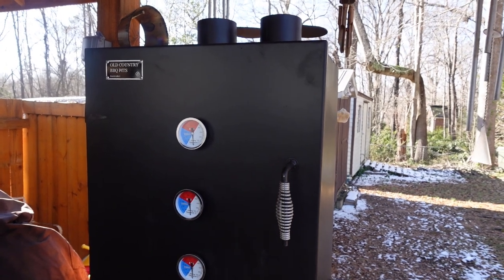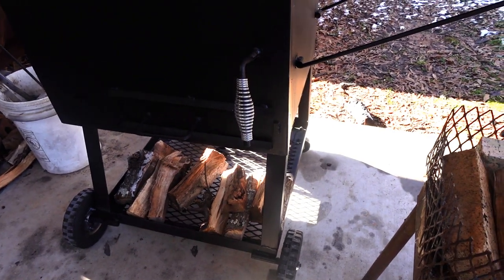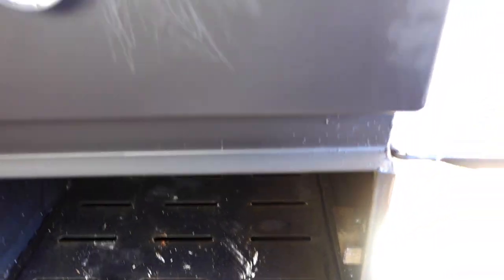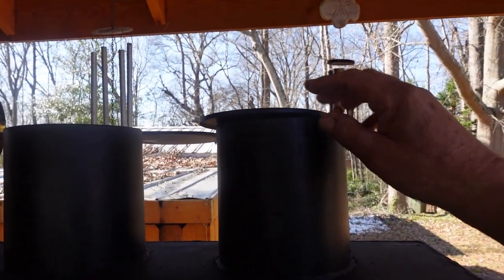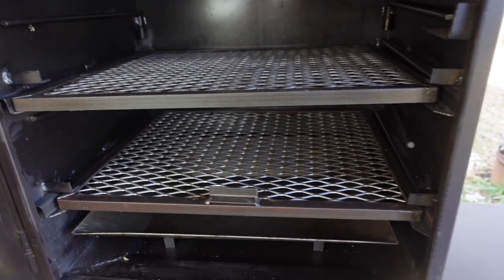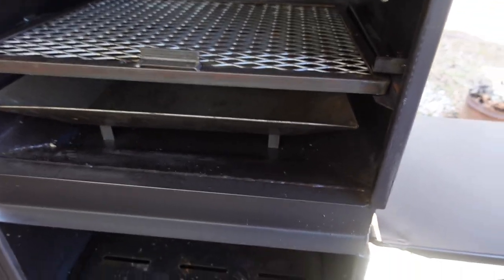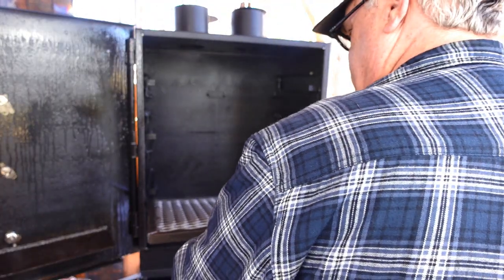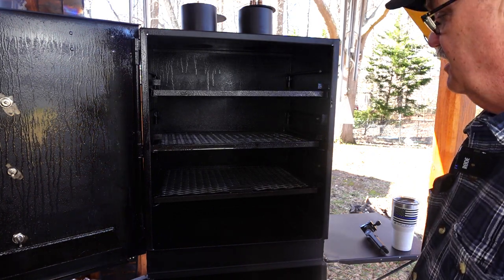New Smoker season / burn in !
A look at and burn in of the Old Country Smoke House Smoker